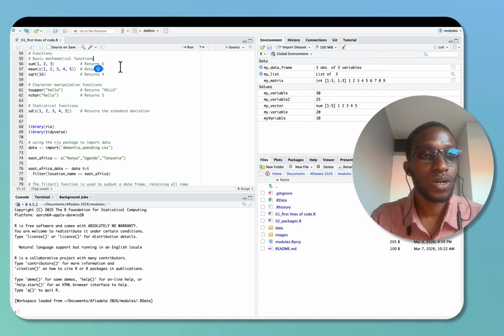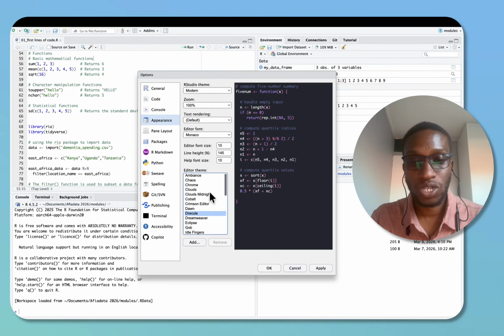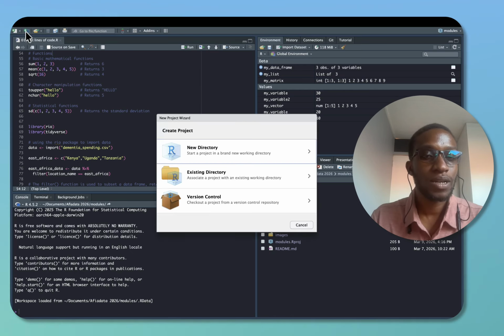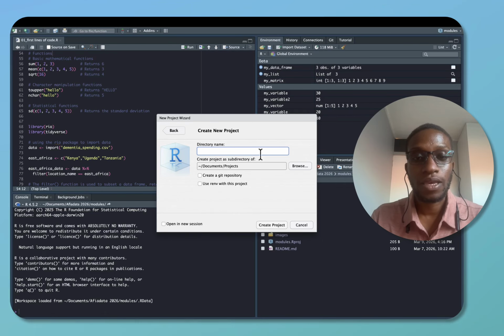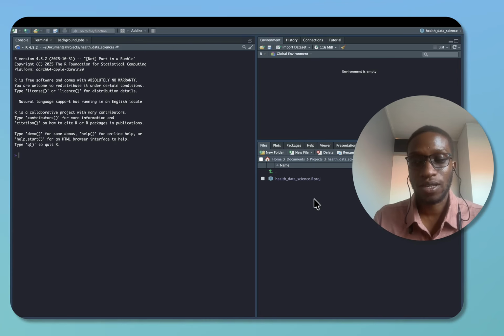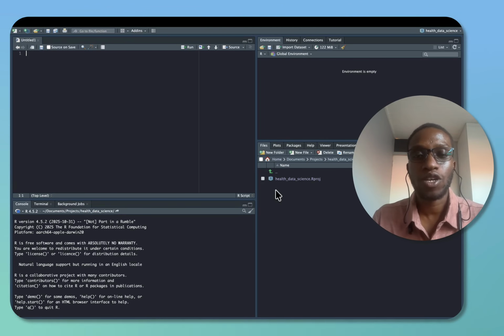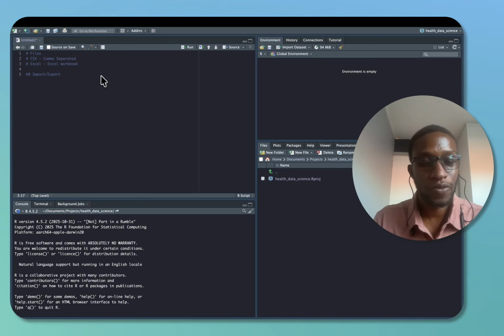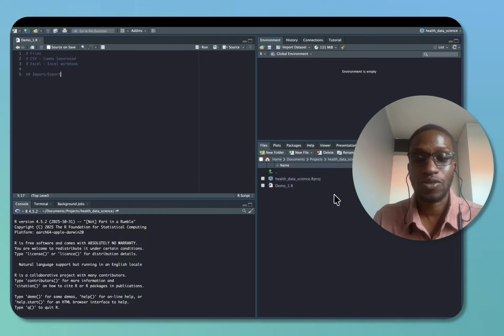RStudio Setup for Beginners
In this video, I walk through how to set up your RStudio workspace so you can start working in a clean, organized environment. I begin by showing how to change the theme in RStudio, which helps make your workspace more comfortable and easier to work with during long coding sessions.

Next, I demonstrate how to create a new RStudio project and explain why this is an important step when starting data analysis. Using projects keeps all your files, scripts, datasets, and outputs organized in one place and helps avoid common path and file management issues.

In the next video, we will continue by learning how to import Excel and CSV files into R, so we can start working with real datasets.